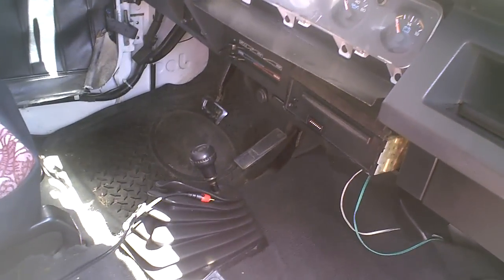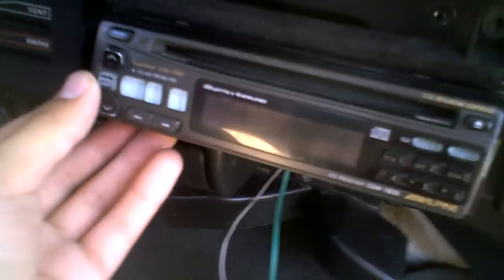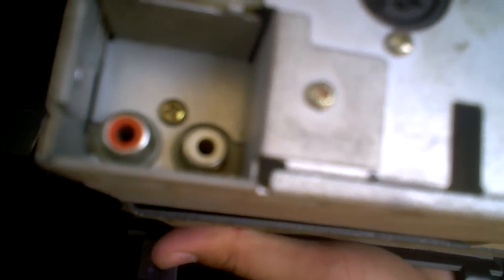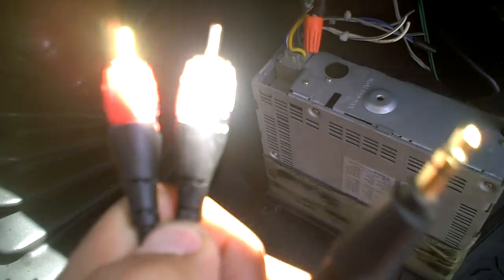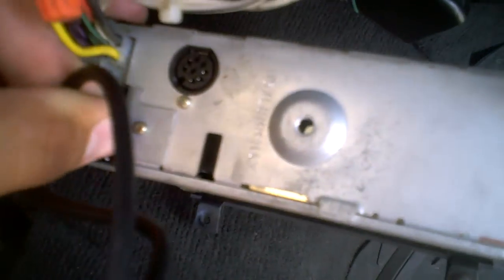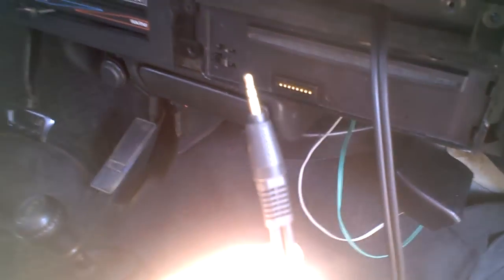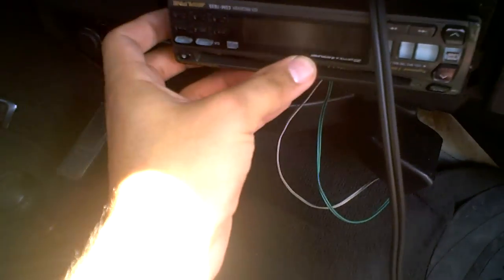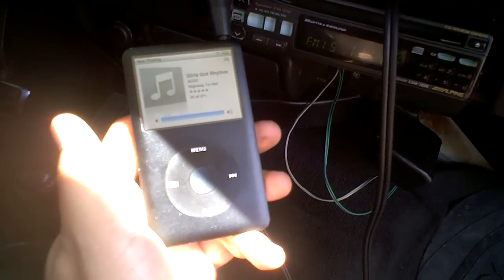Connecting iPod into old car stereo withouth AUX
Here's a quick tutorial on how to connect an iPod into an old car stereo that doesn't have an AUX input on the face of the stereo. You can connect your iPod using a special cable that connects to the back of the stereo.